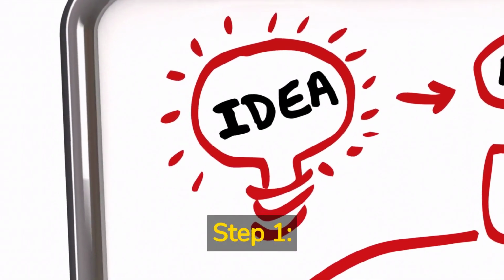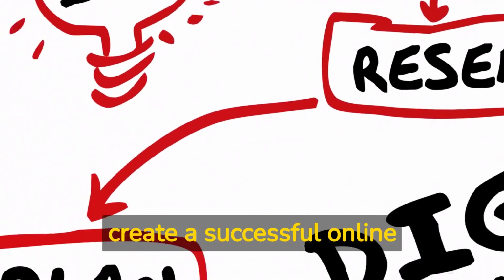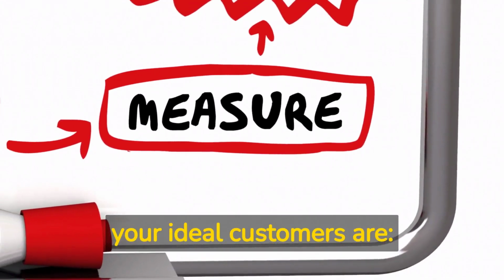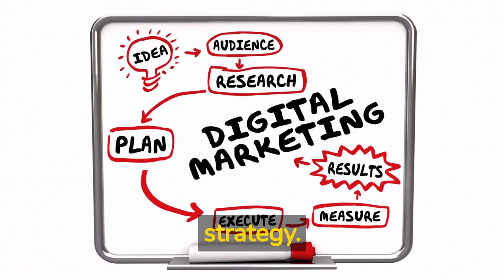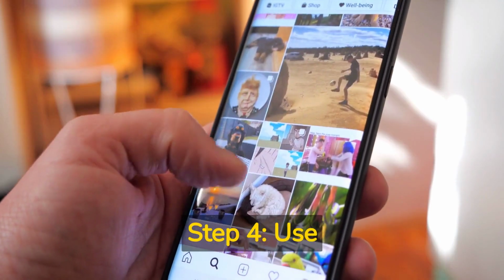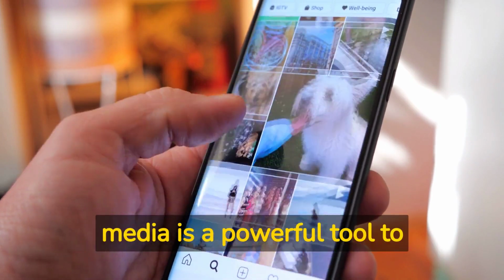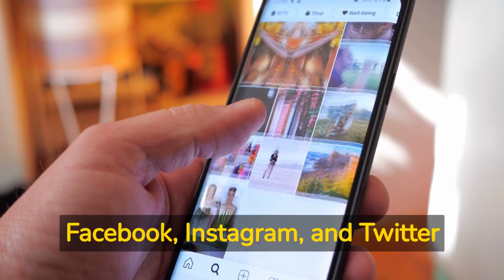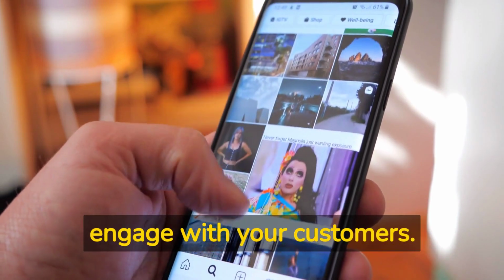👨‍💼💼 HOW TO START A PROFITABLE REAL ESTATE BUSINESS ONLINE: A STEP BY STEP GUIDE 📊💰💻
Are you interested in starting a successful online real estate business? In this video, we'll take you through the essential steps to build a thriving business in the real estate industry. From identifying your target audience, choosing the right business model, creating a professional website, using social media to promote your business, creating quality content, and offering excellent customer service, we'll cover everything you need to know to succeed. Whether you're an aspiring entrepreneur or an experienced real estate professional looking to expand your online presence, this video is a must-watch.